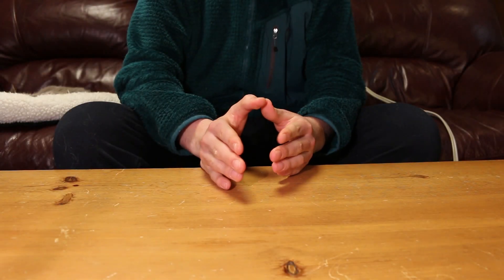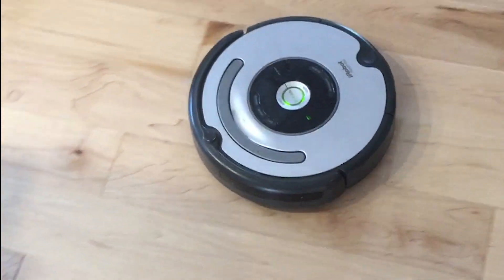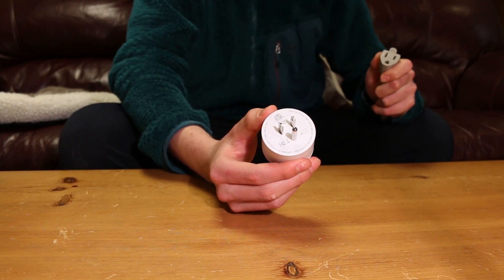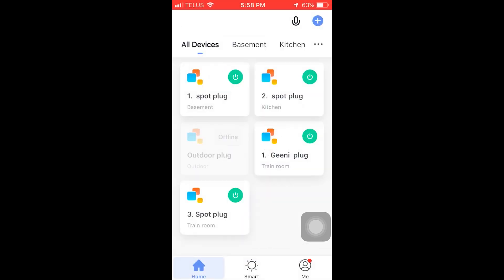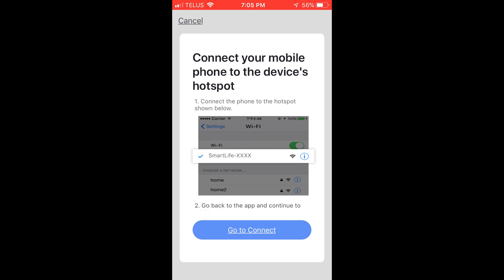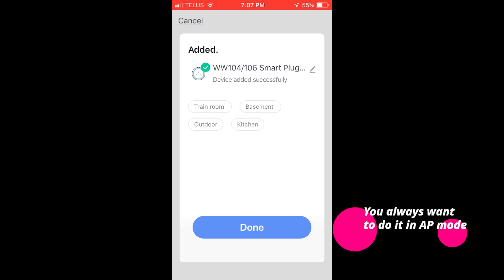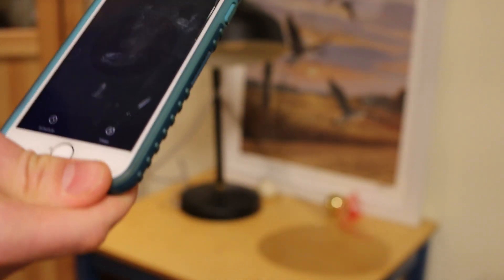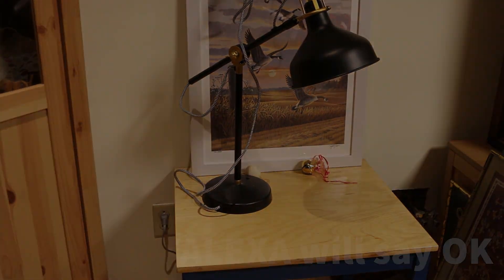How to set up a new Geeni Smart Plug From Scratch